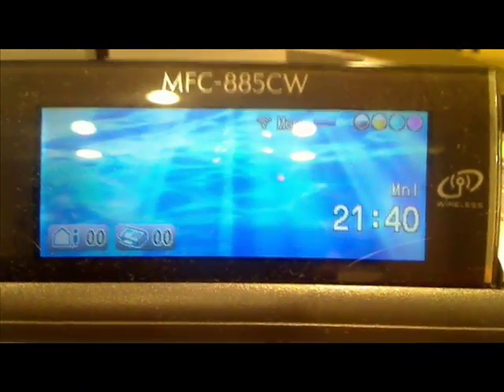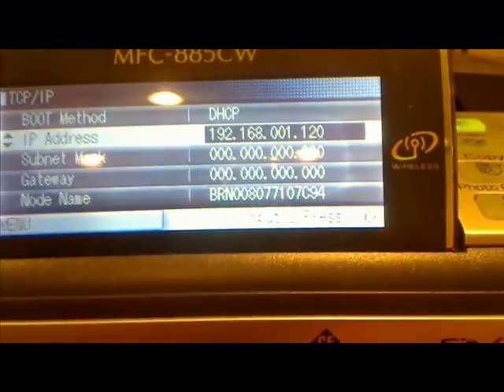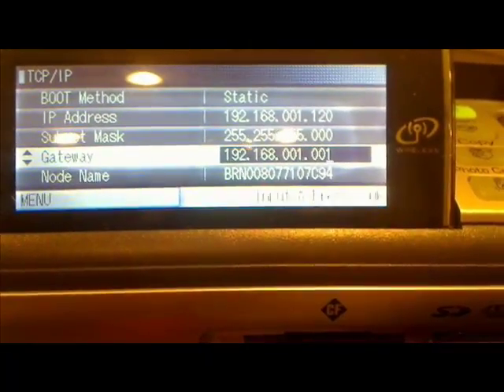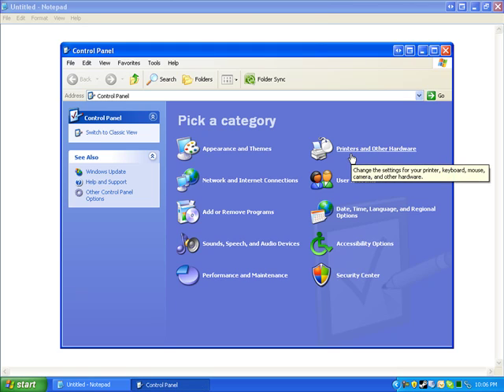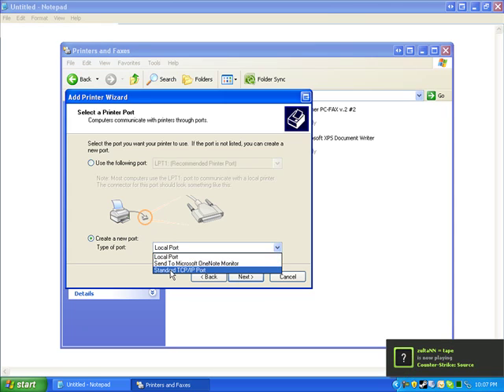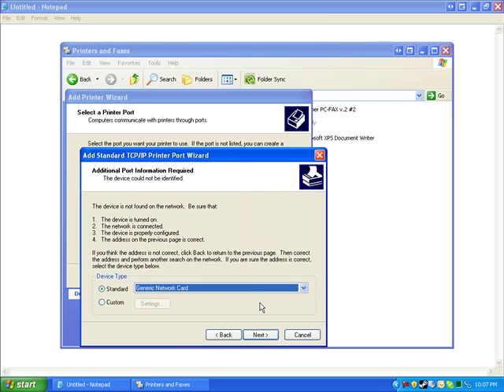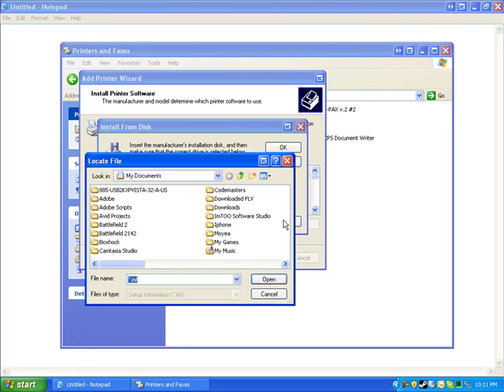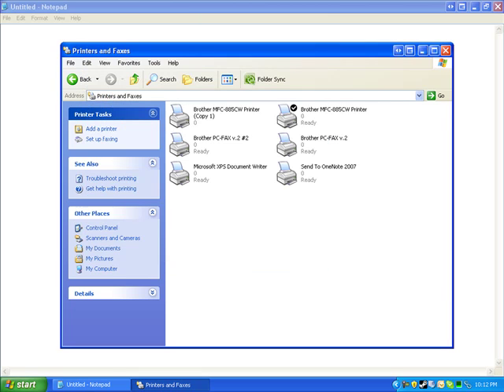Howto network a printer for xp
I am showing how to setup a network printer so that you can use it with any computer without the use of USB and a computer being on.